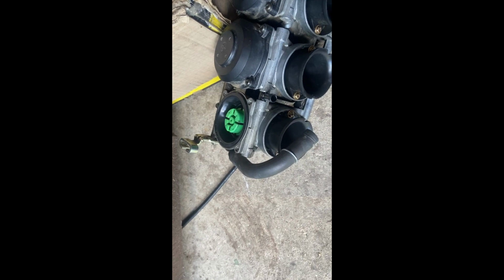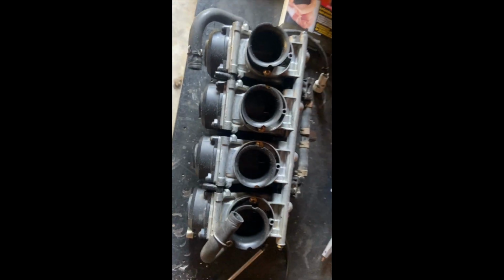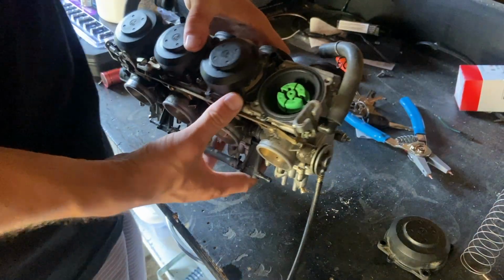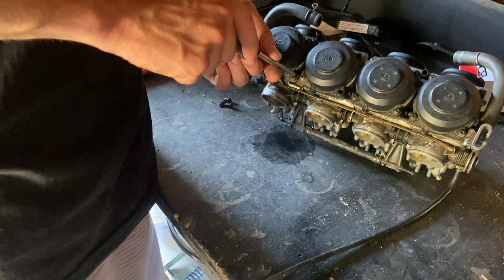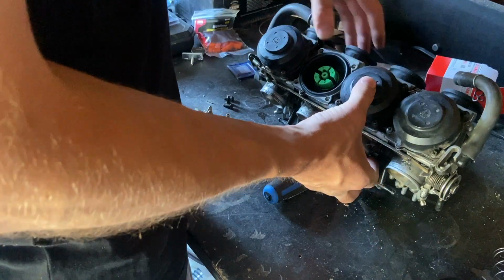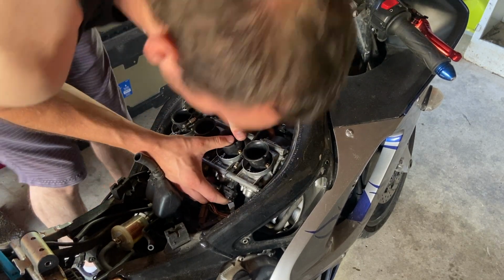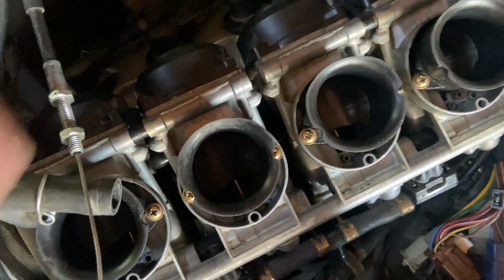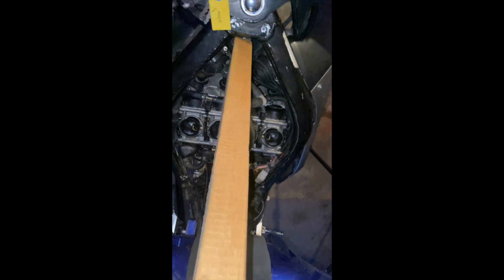2000 Yamaha R6 Diaphragm replacement, carb cleaning and install the carbs PT.2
I found out my diaphragm was ripped and I thought that was the problem, turns out it wasn't. So now I'm still dealing with an engine that won't operate normally. Frustrating but hopefully we'll get it.